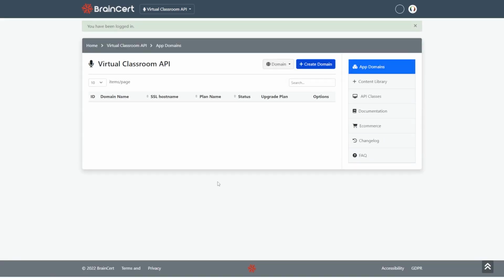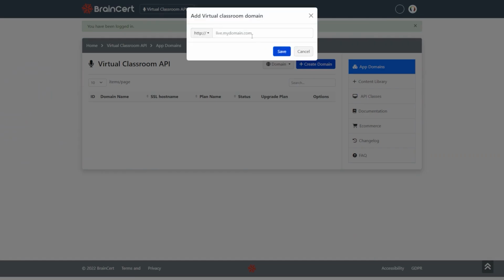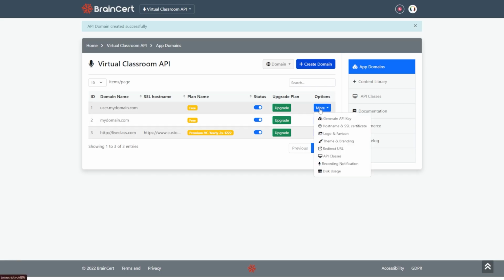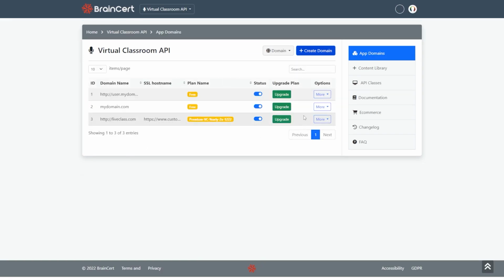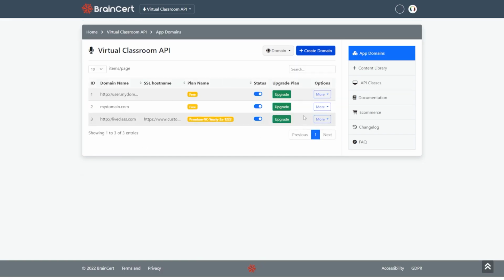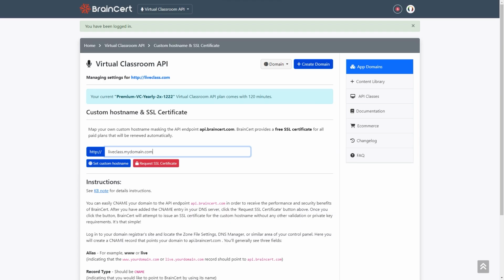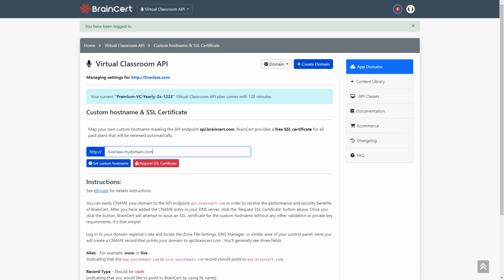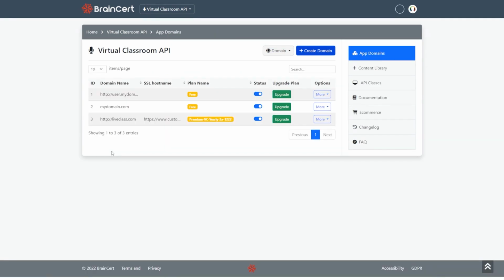Step-by-Step: Setting Up BrainCert Virtual Classroom API Integration Key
Welcome to the BrainCert platform!  In this quick tutorial, we’ll walk you through the simple steps to set up your first Virtual Classroom API integration key so you can launch live classes under your own brand and domain.

👉 In this video, you'll learn how to:

Register or log in to the BrainCert Virtual Classroom API.

Create your first API domain.

Set up a secure custom subdomain with free 256-bit SSL.

Generate your API integration key.

Configure custom hostname and SSL certificate.

Understand how to request access to create multiple VC API domains (for resellers).

📌 Tip: Use a custom subdomain like live.yourdomain.com instead of your main domain to ensure secure and smooth virtual classroom experiences.

🔒 BrainCert provides enterprise-grade SSL security and complete brand control for your eLearning solutions.

💡 Whether you're a course creator, EdTech company, or enterprise trainer, this video is the first step to integrating live classes into your platform.

📞 Want to create multiple domains for clients as a reseller? Contact our support team for access!